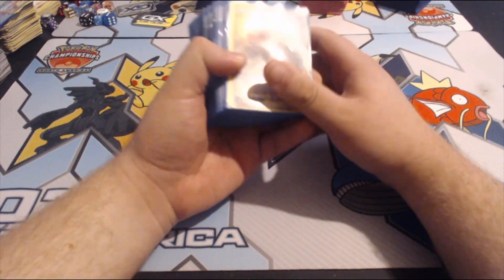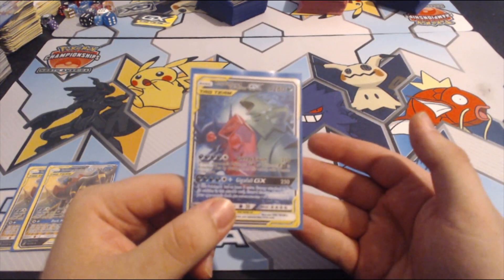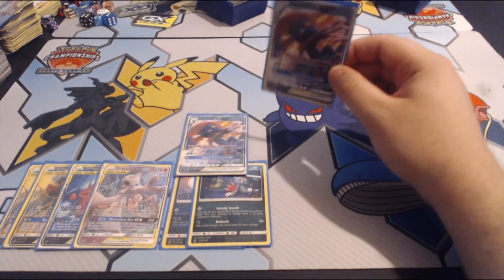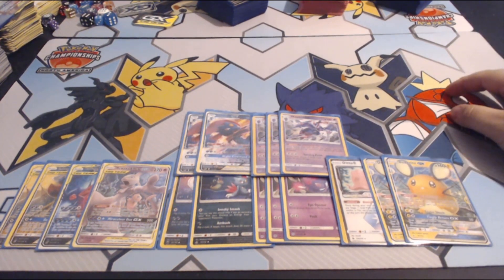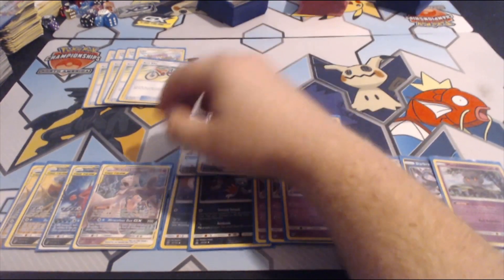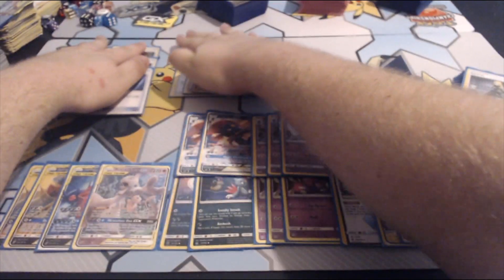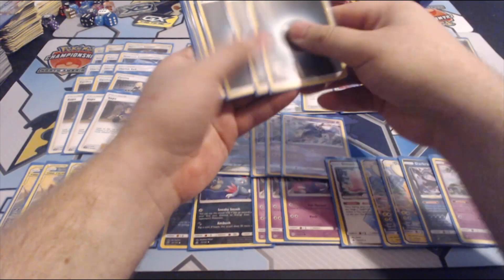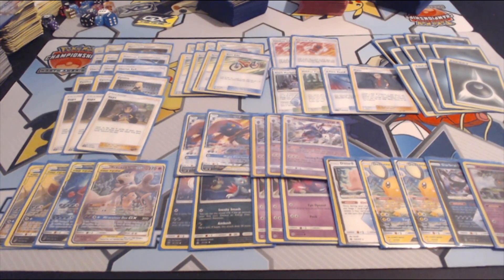World's Format Umbreon & Darkrai / Sableye & Tyranitar Deck Profile | Pokemon TCG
Software:

Recording/Streaming Software: Streamlabs OBS